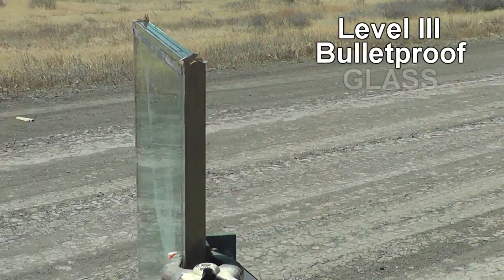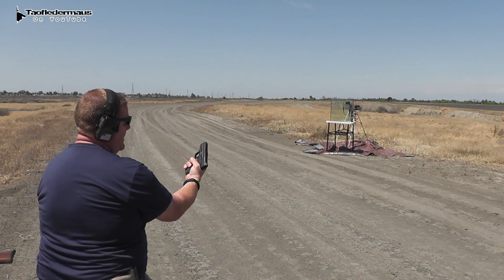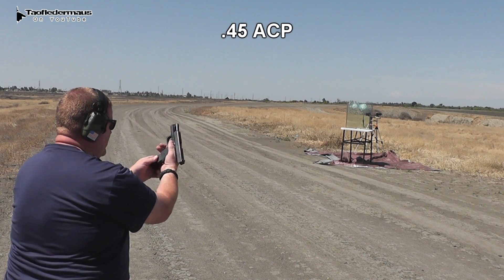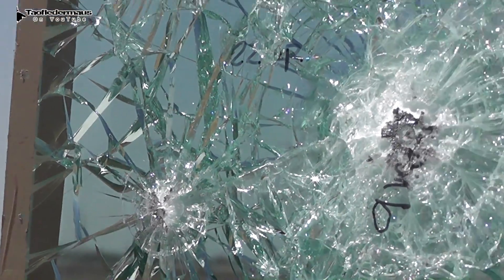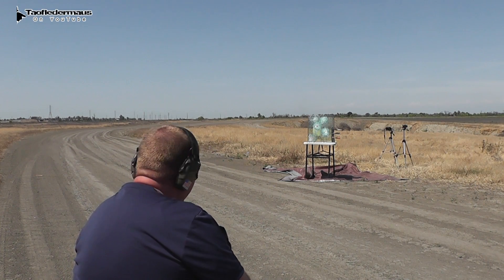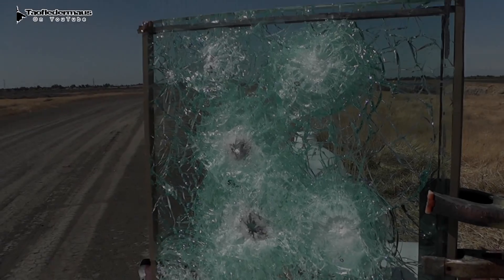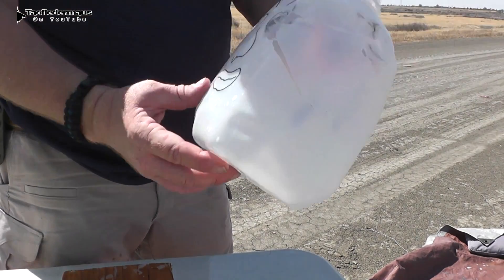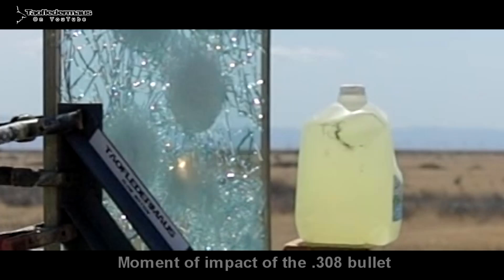BULLETPROOF GLASS - What will it STOP? (bank teller POV)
We got ahold of some level III ballistic glass.  It's very expensive and we were lucky to get this.   All "bulletproof" stuff is rated,  or limited to stop a certain projectile.   Because of high cost of the glass,   the buyer has to decide what the most-likely threat the glass needs to guard against.   Glass like this is used in courthouses,  where there is little chance a rifle can be smuggled it.   However,  inside the courthouse,  bailiffs often carry pistols.

We trusted this glass enough to put cameras right behind it.   But when we switched to rifles,   well,  we aren't stupid.

Of course,  once the glass is shot,  you can eventually shoot through the same spot,  no matter what you are using.